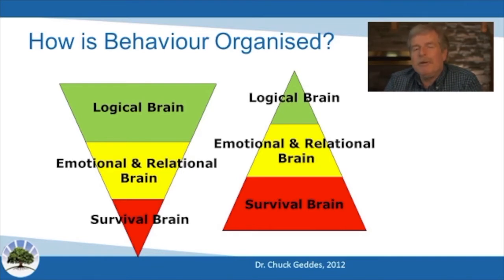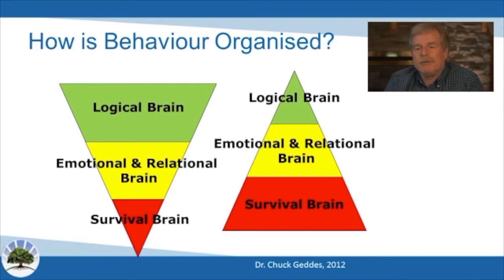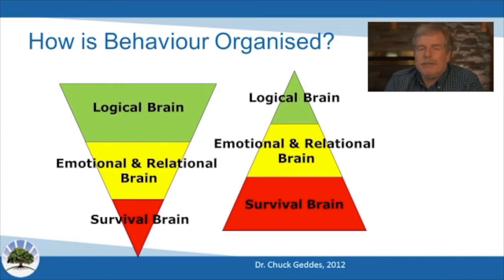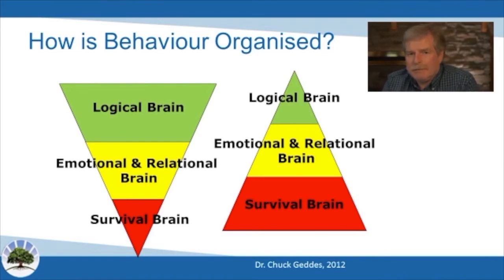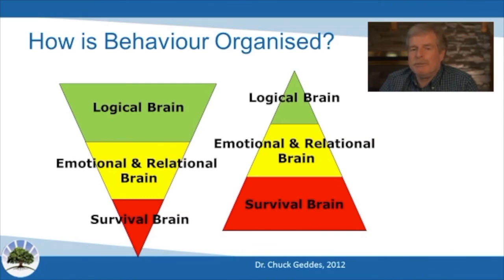Why Normal Parenting Doesn’t Help: How Complex Trauma Changes The Brain | Trauma Resources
Does your child respond in unpredictable ways? In this short video with Dr. Chuck Geddes, learn how complex trauma changes the brain, and therefore how children behave.